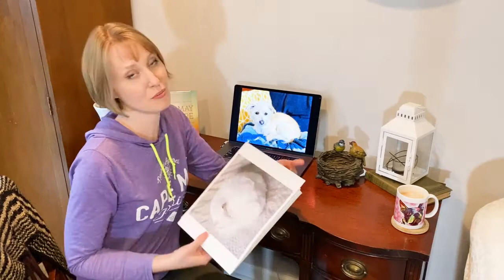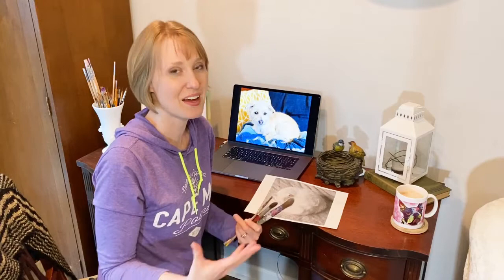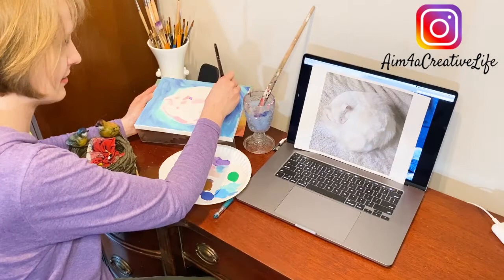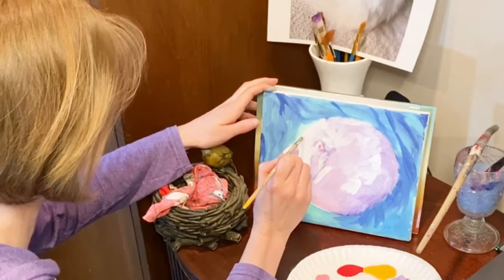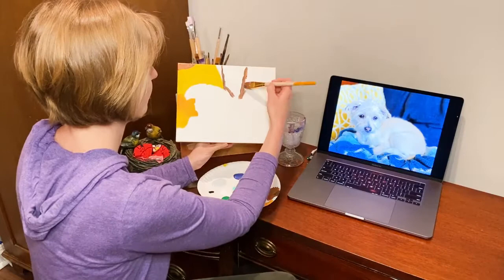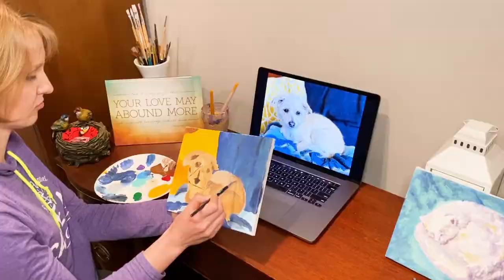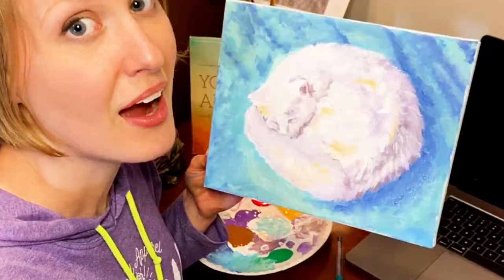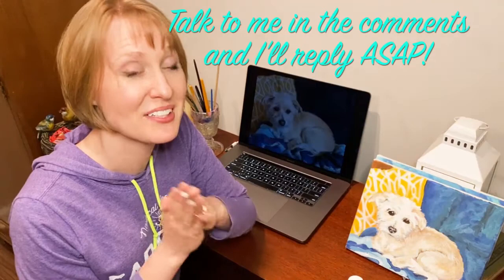DIY Pet Portrait Impressionist Painting: How to Make Fun Dog / Cat WALL ART using acrylic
Even if it's your furst--I mean, FIRST--time painting with acrylics, your subject will love your art, and so will everybody else! (Who doesn't love dog or cat artwork?)  Make a DIY gifts for the dog/cat lovers in your life by doing a DIY Pet Portrait.  I share some tips on how to make a fun impressionist pet portrait.

Wanna hang out more or be a creative partner here? Find me over at my

Title: Otis McDonald and 🎵Lude Illaby Joe Bagale
Genre and Mood: R&B & Soul + Funky
Green Getdown by Craig MacArthur